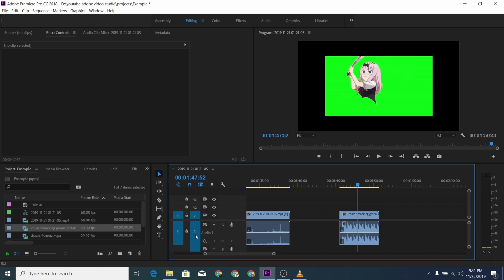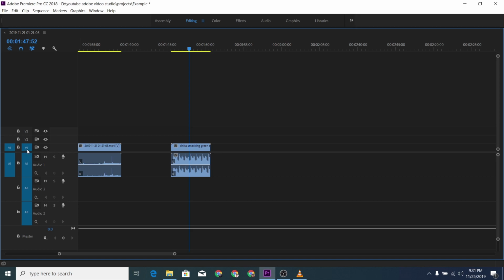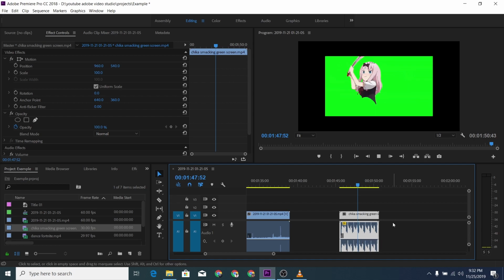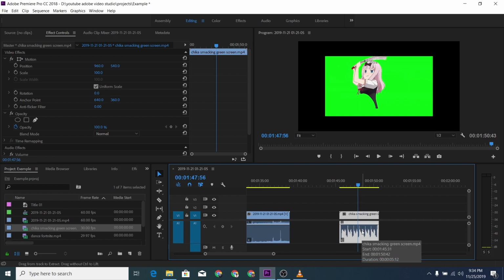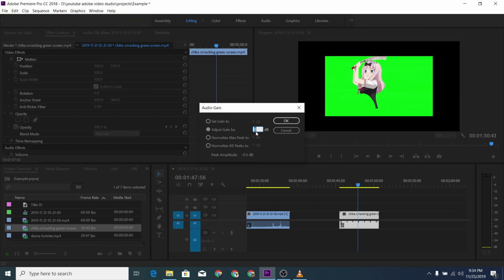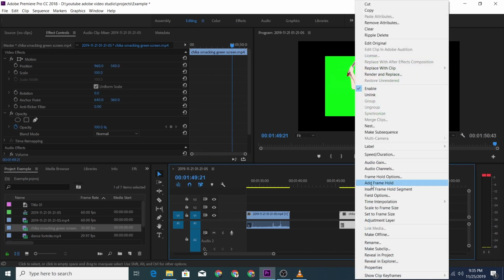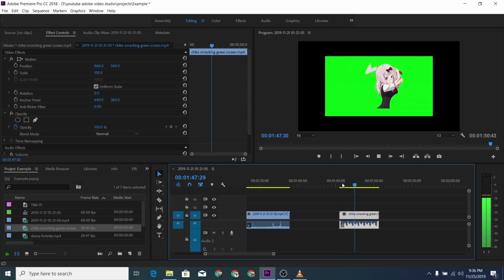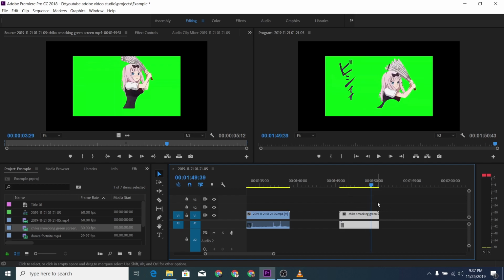How To Increase / Decrease Audio Volume of Your Video / Audio File? Adobe Premiere Pro CC Tips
TImeLine:
00:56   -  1st Way to Manipulate the Volume of your Video/Audio
04:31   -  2nd Way to Increase/Decrease Volume of your Audio/Video - Audio Gain!